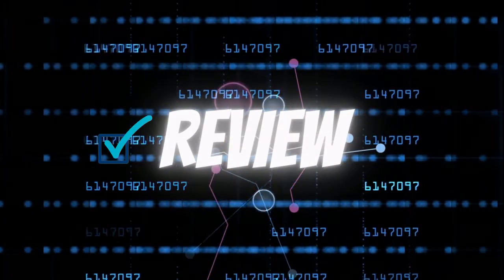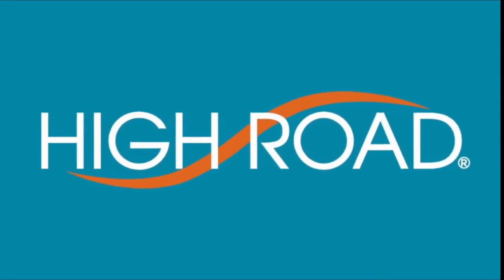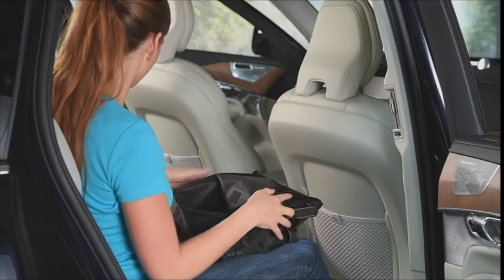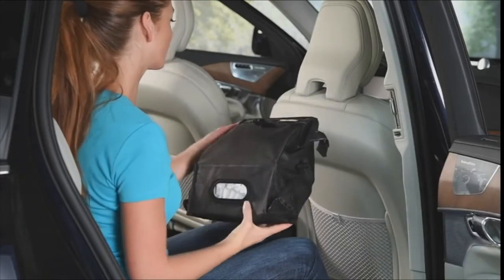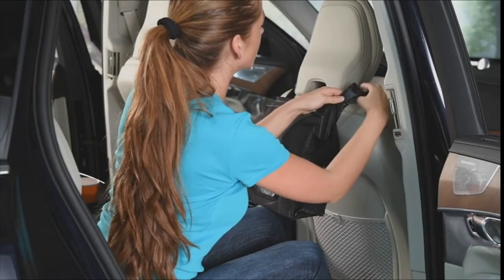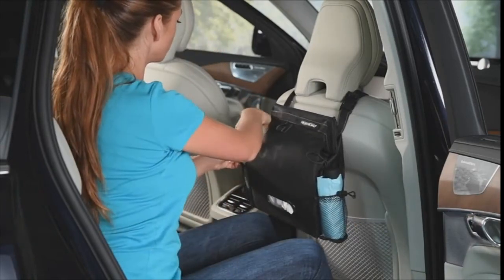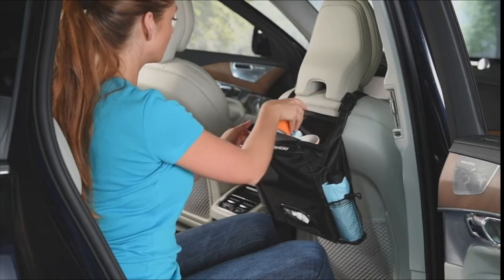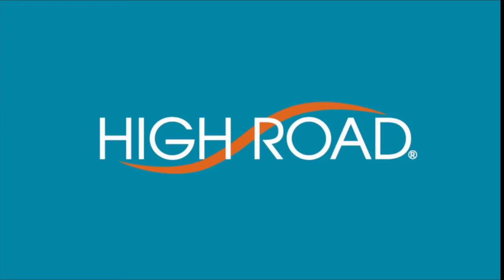AWESOME GADGETS YOU MUST HAVE | Cool Future Tech | Amazing Gadgets | TOP3 HUB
Welcome to TOP 3 HUB channel. This is for Tech channel we show cool gadgets for your home, room, office and car so you can buy on Amazon.

• Latest  technologies, cool gadgets that you can buy on Amazon right now.

• Similar Products -:
01 Car Seat Upholstery Protector
02 Multi Pockets
03 YOOFAN Car Organiser
04 BABYMAD Kick Mats x2
05 Manelord Auto Body Fastener Rivet Clip Kit

Keywords -: latest gadgets, new gadgets, latest, new technology, Top 5, Review, tech at its best, Top Videos, gadgets guru, Product Reviews, electronics gadgets, new gadgets on amazon, latest gadgets, gadgets 2020, amazon gadgets, amazon electronics gadgets, gadget zone, tech fc, accessories, tech, inventions, latest, smart, smartphone, technical, futuristic, toys, cool, geek, gadgets hunt, best gadgets, amazing gadgets, gadgets to use, latest inventions, new tech gadgets, flipkart gadgets, geek inventions, must watch, top 3, top 7, TOP 3 HUB